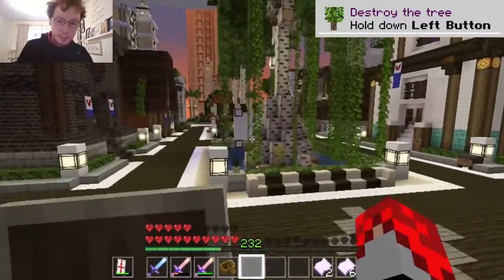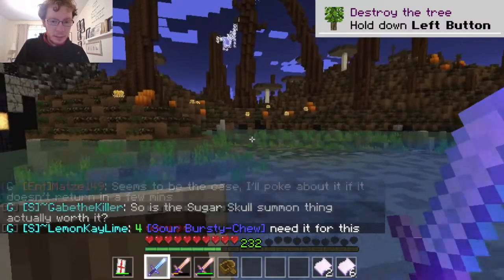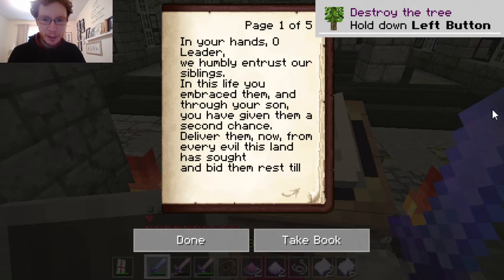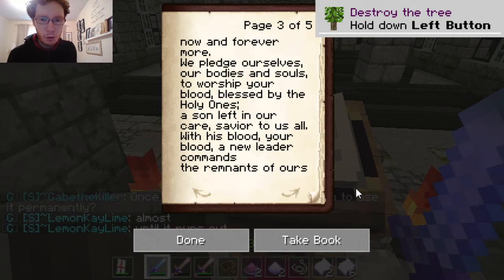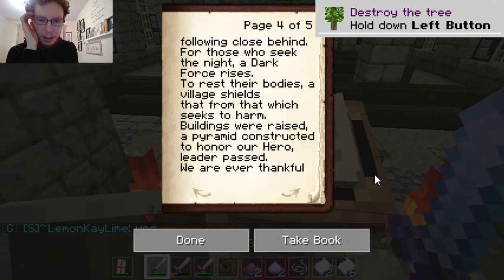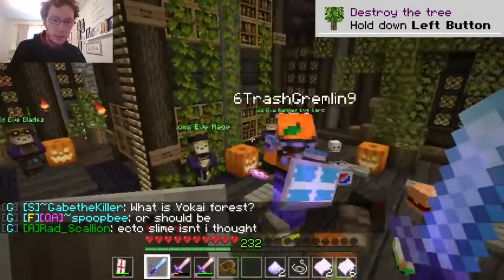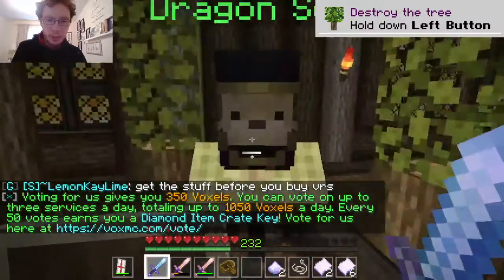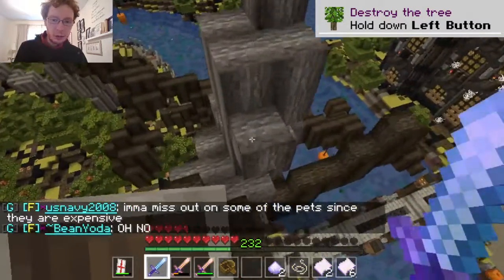Vox Adventures Halloween 2020 Special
A semi-new world, now let us do some exploring of this spooky place!